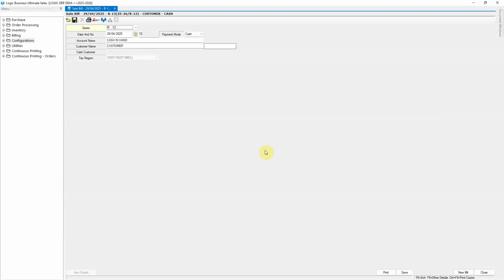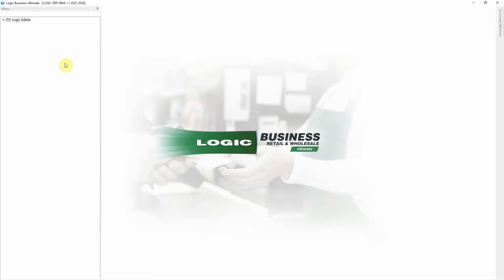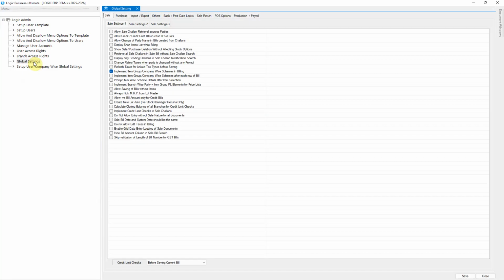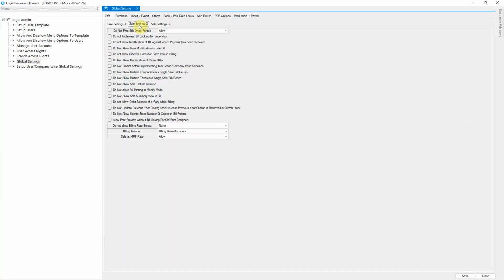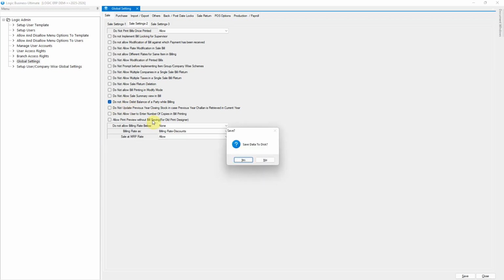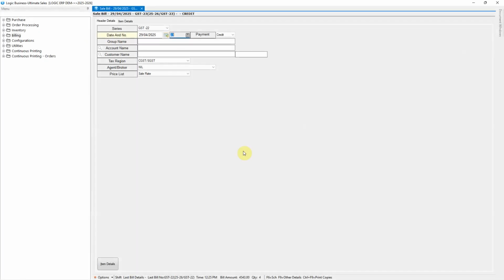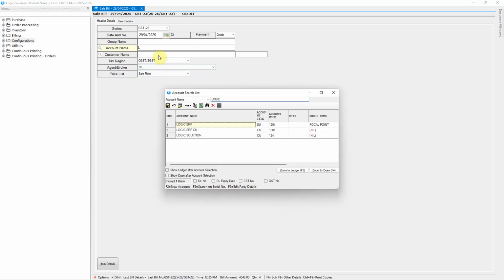How to Prevent Credit Sales by Restricting Billing for Customers with Debit Balance ?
Learn how to prevent credit sales in LOGIC ERP Software by restricting billing for customers who have an outstanding debit balance. This quick tutorial shows you how to configure settings that block further billing until the customer clears their dues. It’s a smart way to manage receivables, reduce credit risk, and maintain healthy cash flow. Perfect for retailers and wholesalers looking for better credit control.

Take Control of Credit Sales—Prevent Credit Sales by Restricting Billing for Customers with Debit Balance!

 00:08 Overview
00:16 Open Logic Admin from Logic Folder
00:19 Navigate to Global Settings
00:22 Open Sales Settings 2 Tab
00:28 Enable “Do Not Allow Debit Balance of Party While Billing”
00:35 Save Settings and Restart Software
00:43 Create Sale Entry to Test Restriction
00:52 System Alert – Party Balance Will Become Debit
01:03 Conclusion